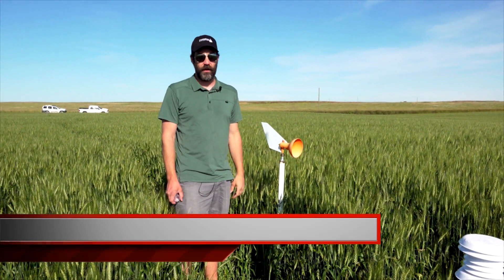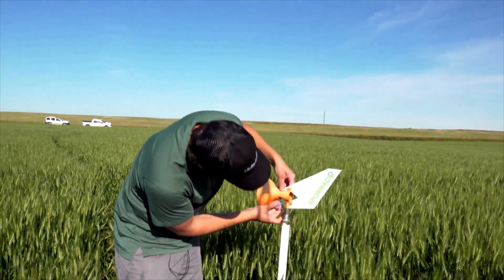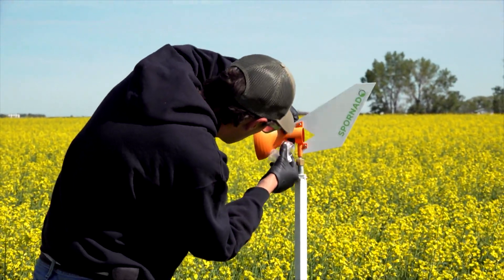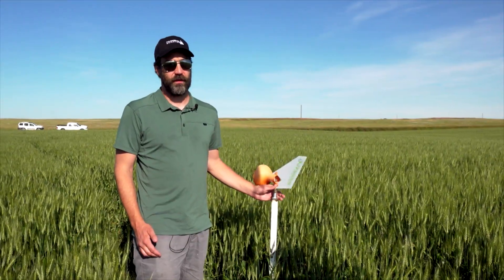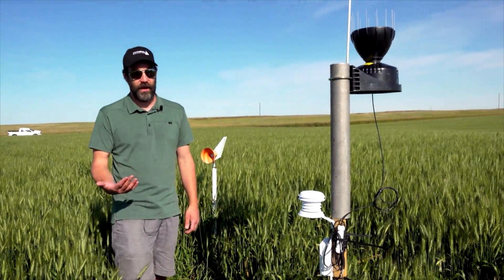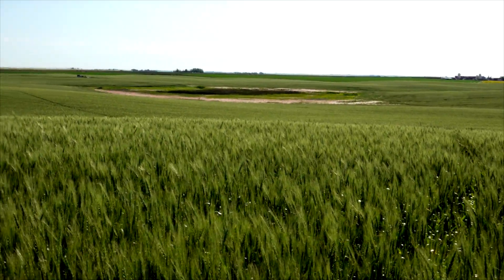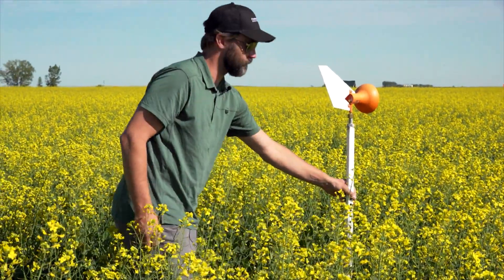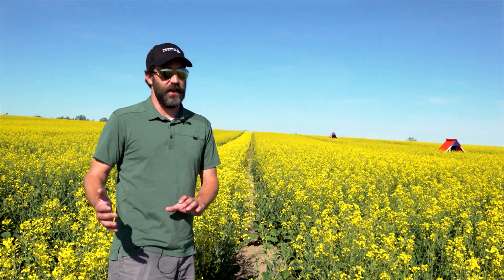Spore Trapping - Plot Shots July 20, 2020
Lewis Baarda introduces the Sporenado trap that can offer producers an early detection system for pathogen loads. Farming Smarter started the project this season and will share results and information as it becomes available. Look for a project page under Growing Knowledge on farmingsmarter.com